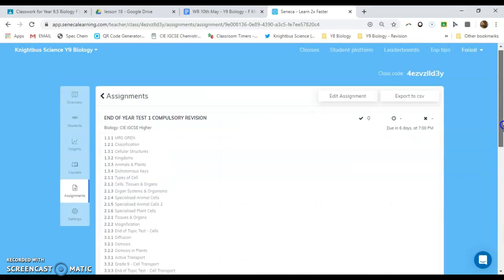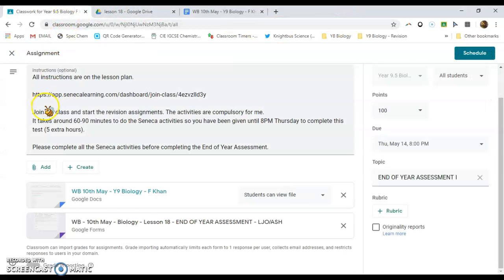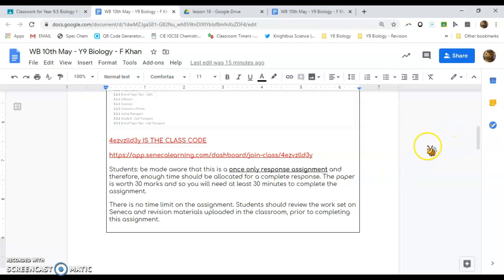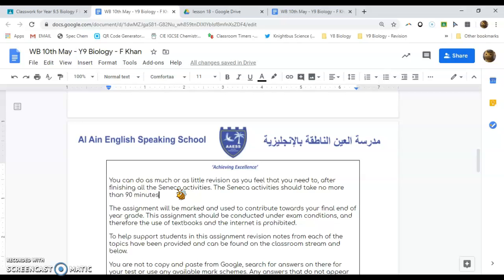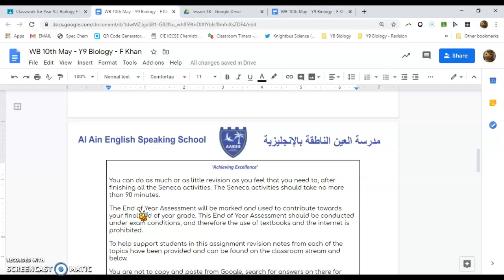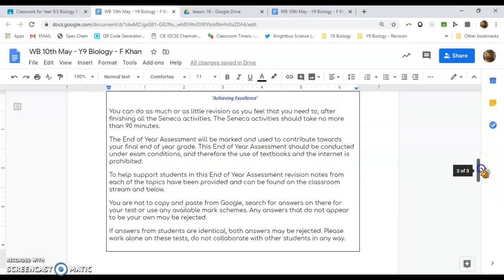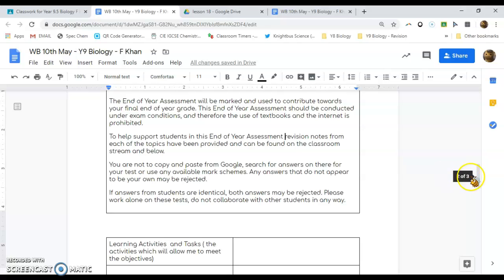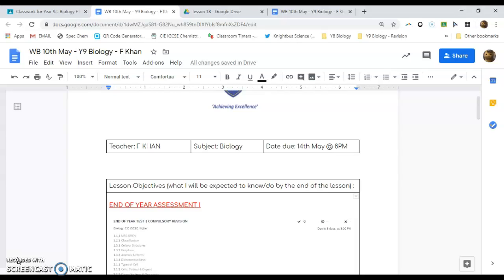Week 9 Year 9 Biology Guidance TOPIC 1-3 YEAR 9 iGCSE BIOLOGY ASSESSMENT